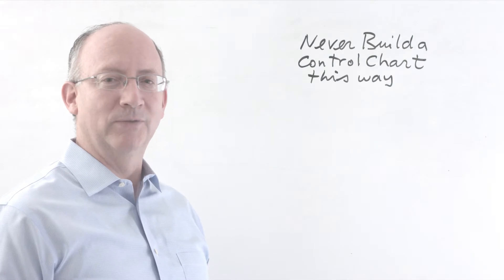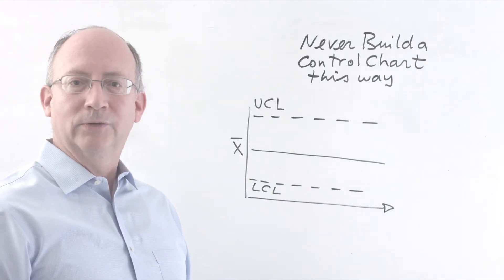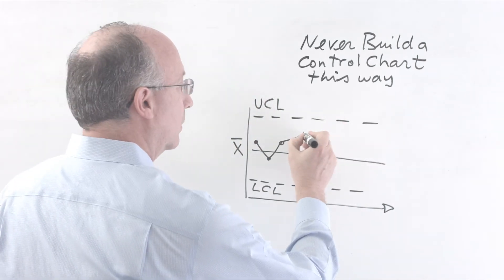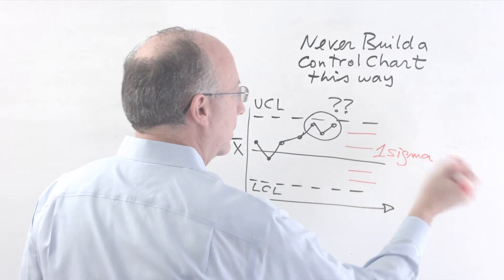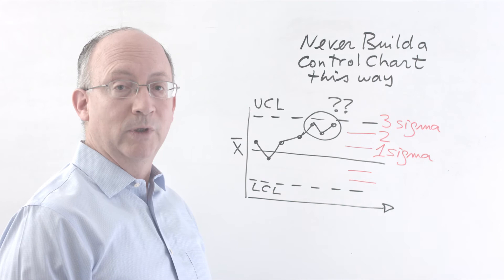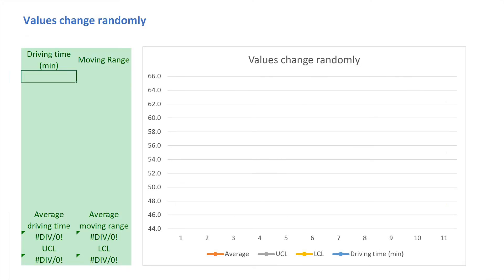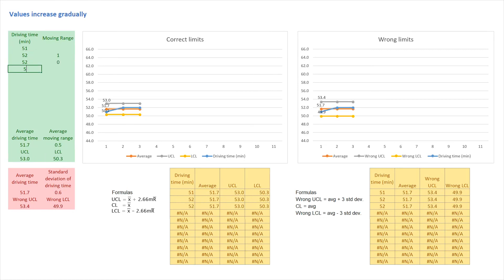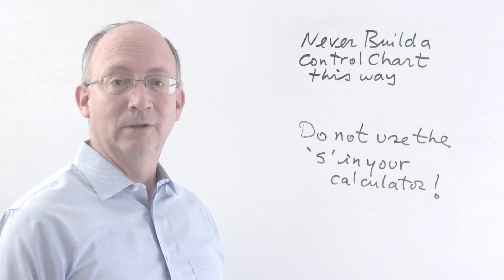Six Sigma | Never build a control chart this way! | Green Belt 2.0® Lean Six Sigma | fkiQuality HD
Avoid this common mistake: placing control limits at 3 standard deviations from the average.
Instead, control limits are calculated correctly from the variation within the sample or from one observation to the next. (x-mR and x-bar-R charts)

Based on a paper by Jean-Marie Gogue, French Deming Association.